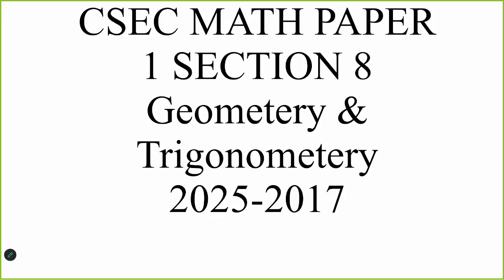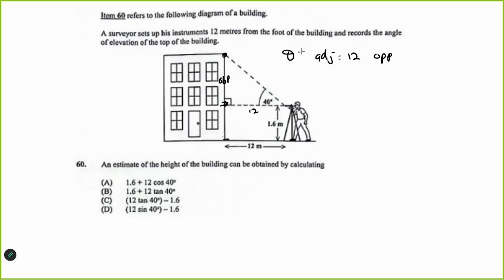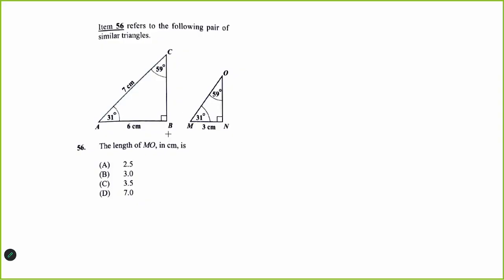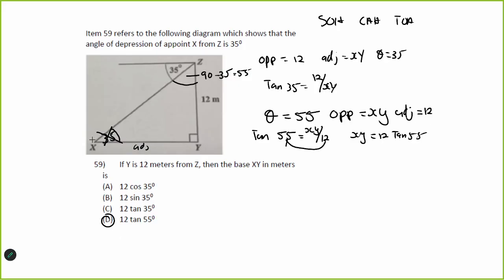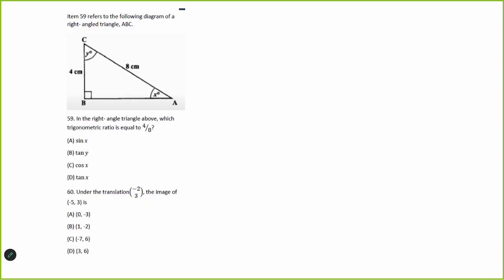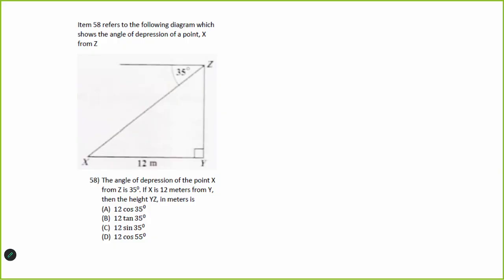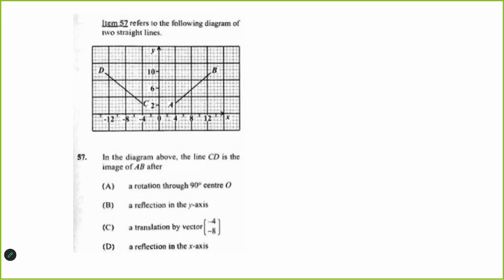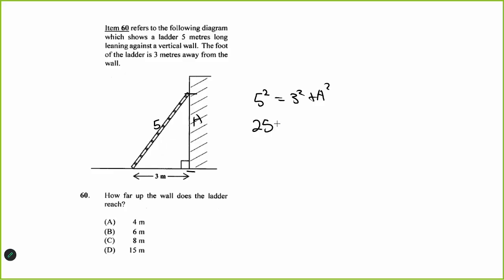CSEC Math paper 1 Section 8 Geometry and trigonometry 2025-2017